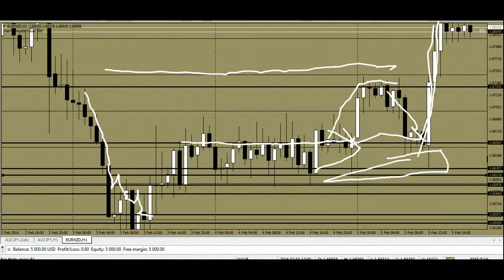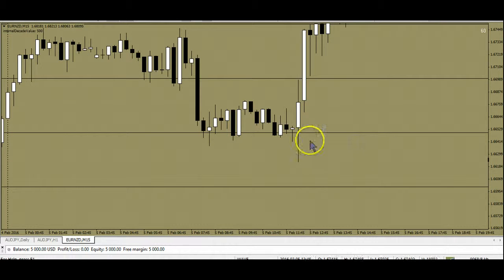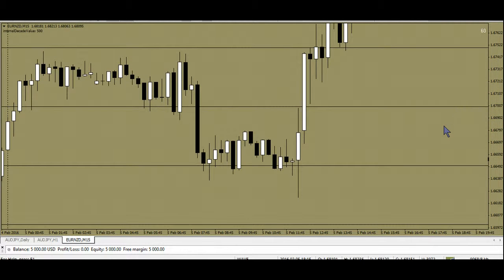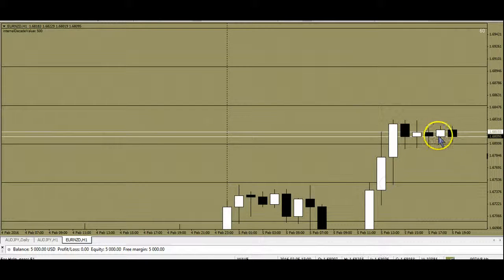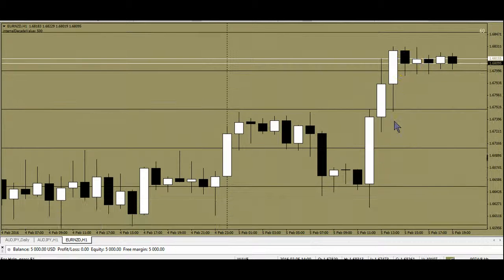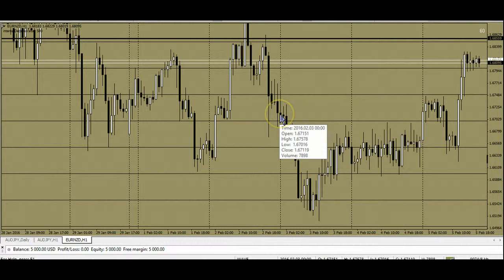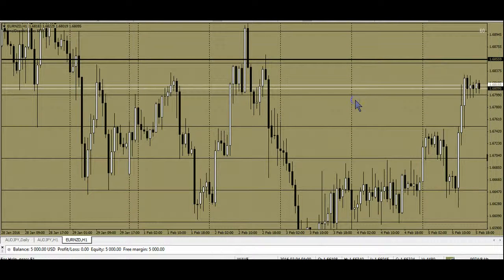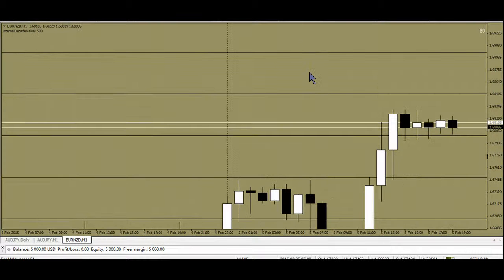EUR/NZD 2-6-2016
Fibonacci as a risk to reward tool.